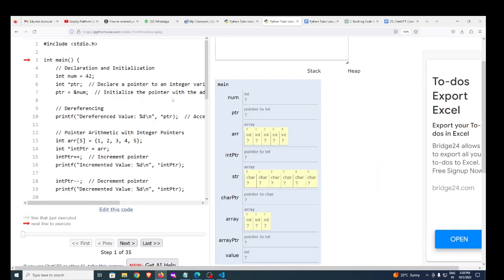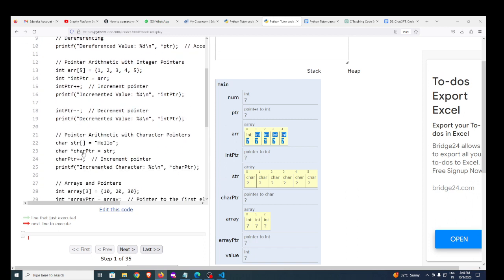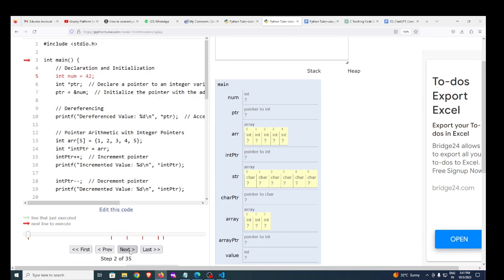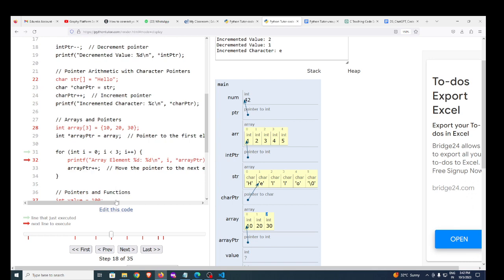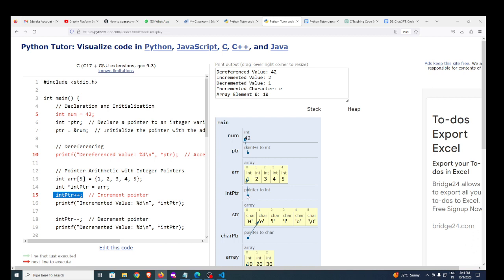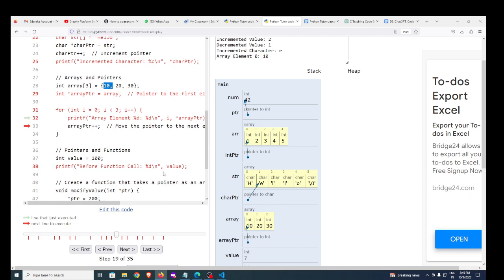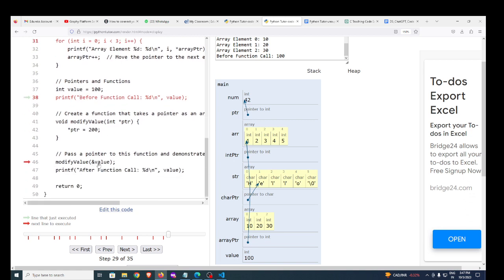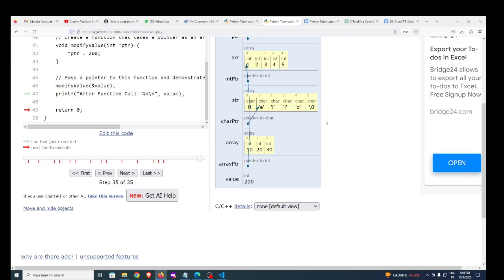Video 0- Pointer to array and passing to function with Simulation